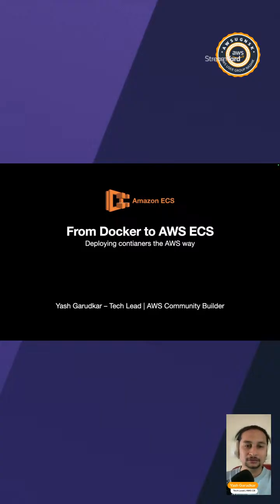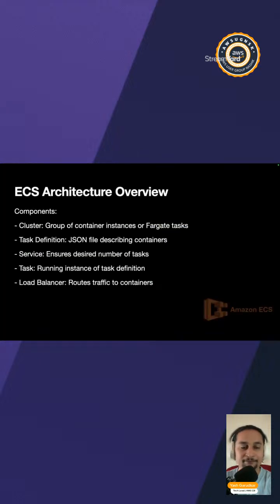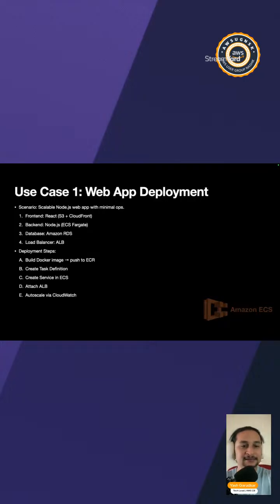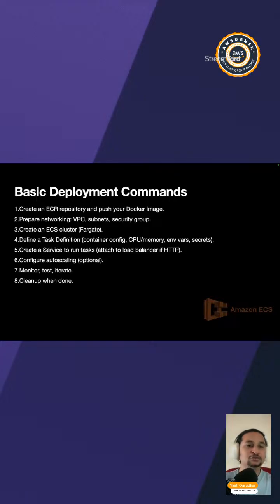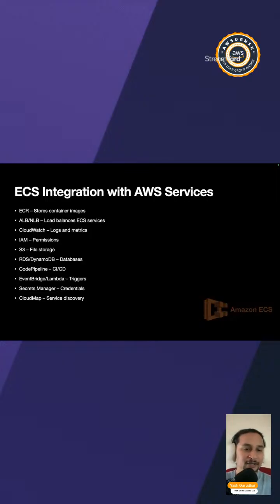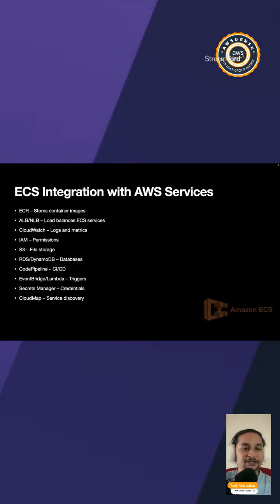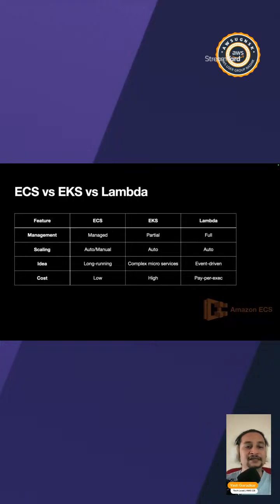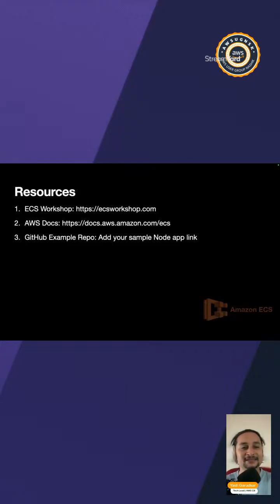From Docker to AWS ECS: Deploying containers the AWS way 📱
Exploring Container Services on AWS